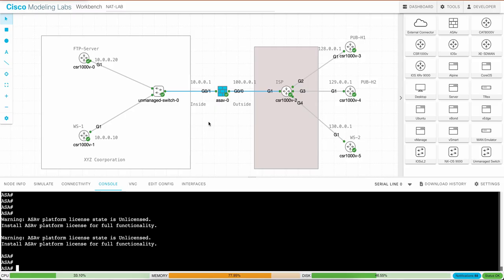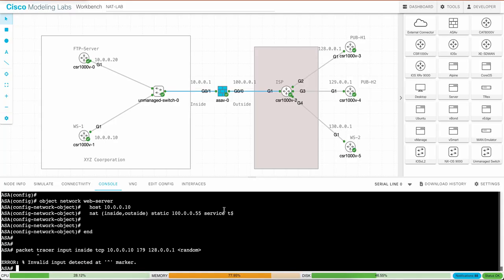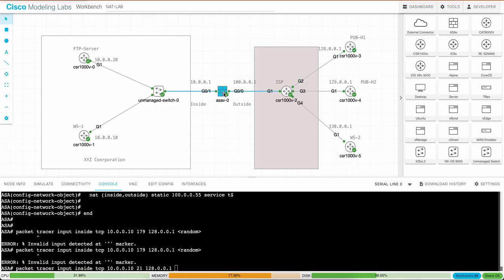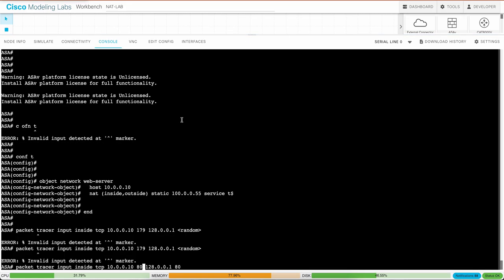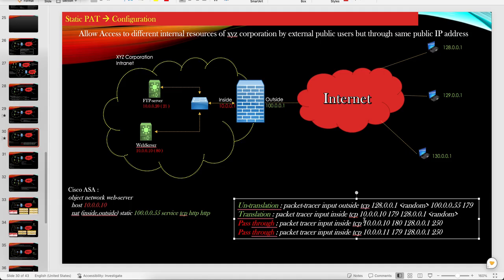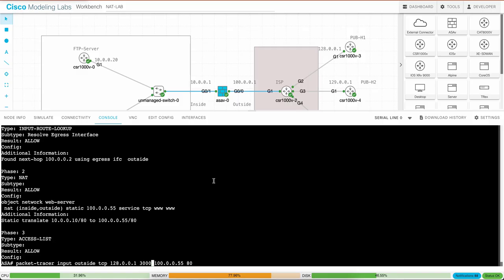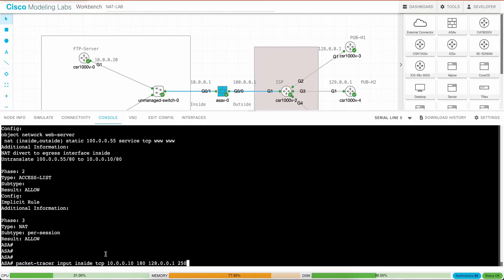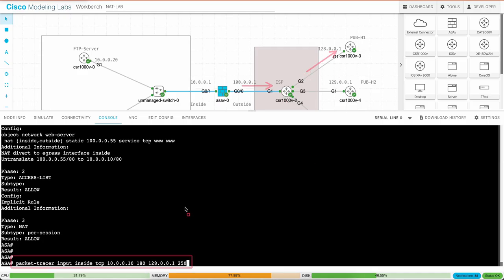4.4 PAT LAB Session